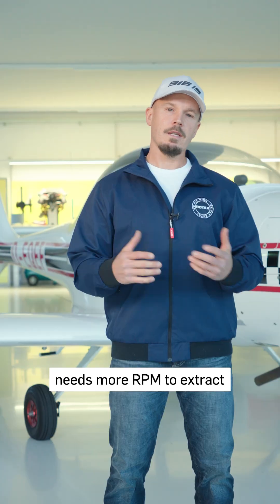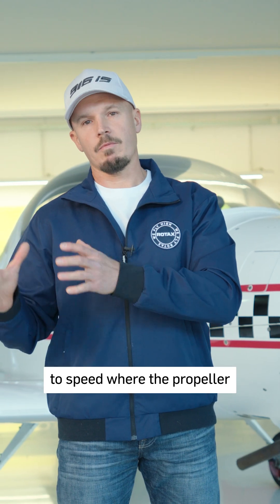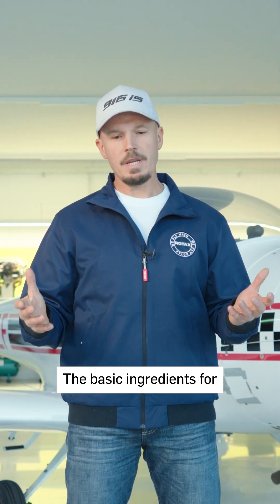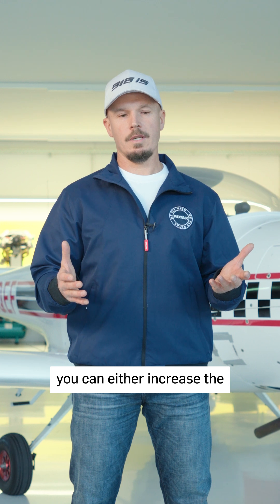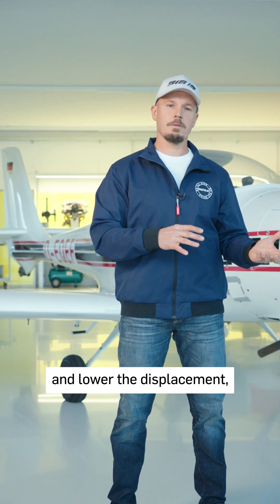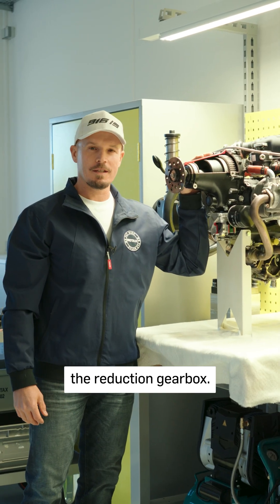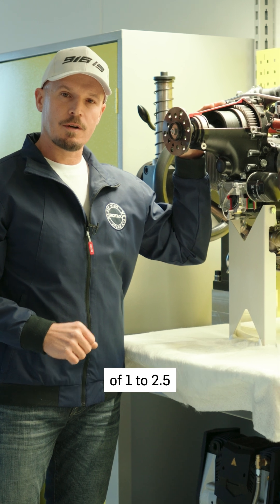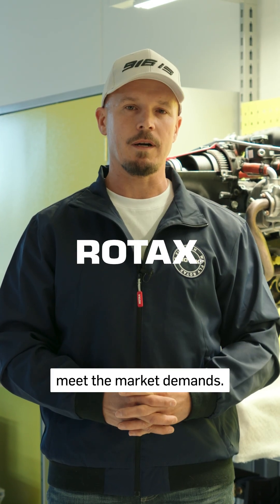More propeller RPM = more thrust? Not quite.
Rotax technician Tom breaks down how Rotax engines reach peak power and explains the role of the reduction gearbox.

Thanks to the reduction gearbox, both the engine and the propeller can run at their ideal RPM.